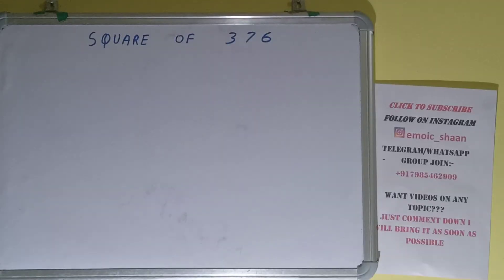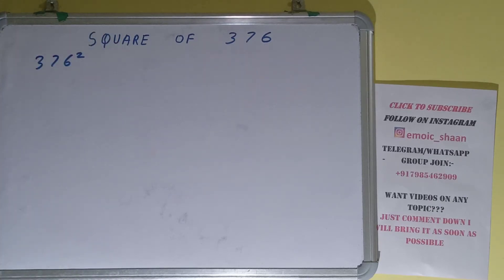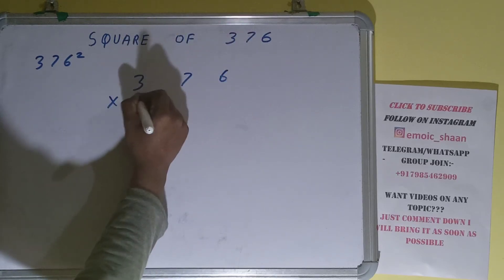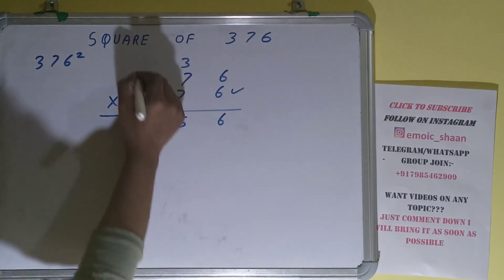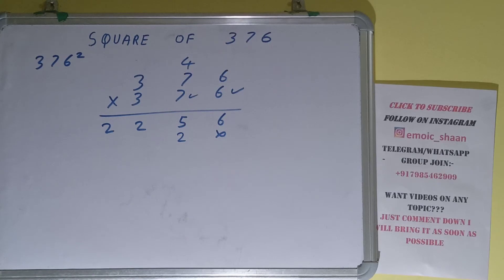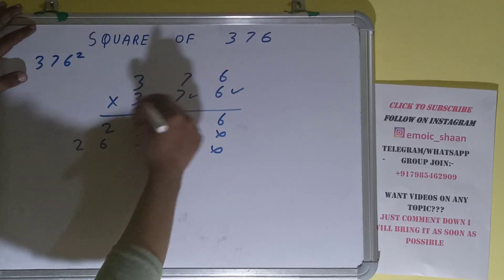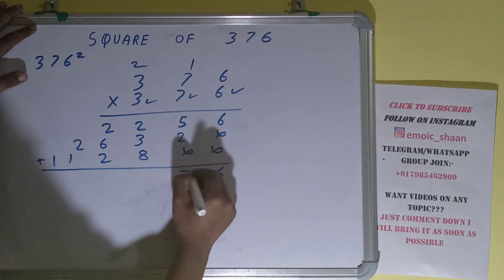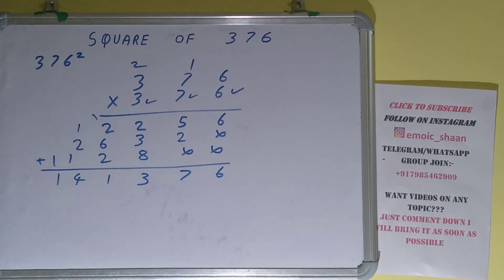SQUARE OF 376